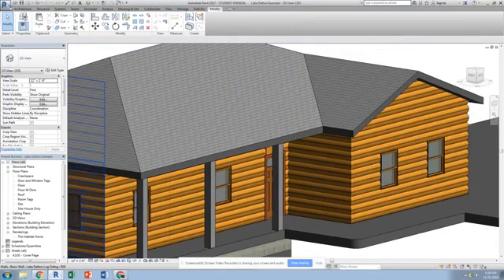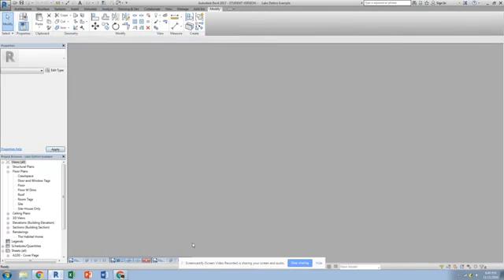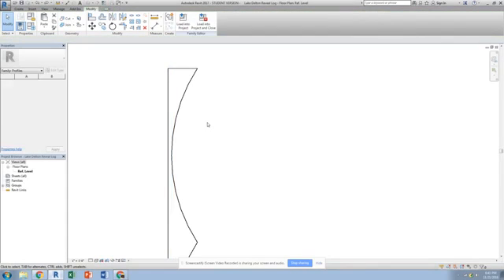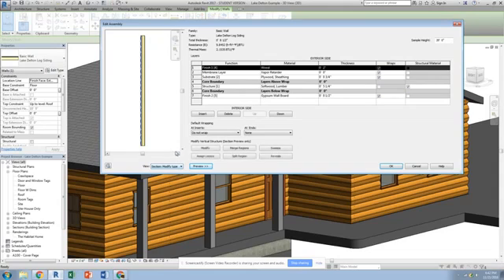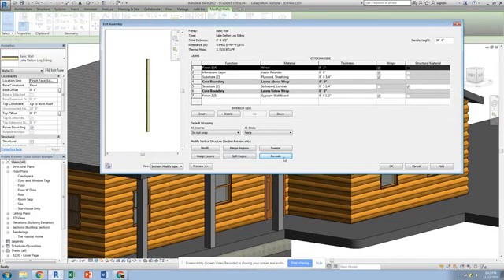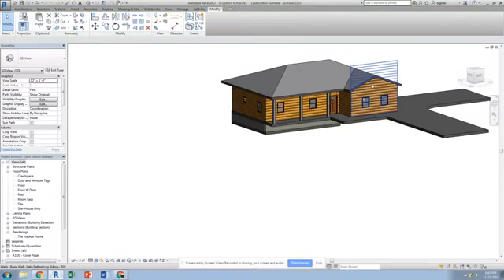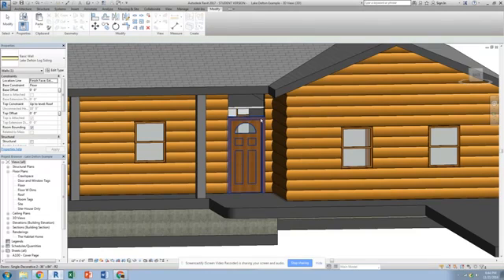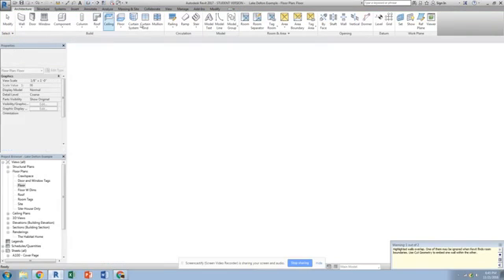Revit Log Cabin Wall with Reveal Sweep!